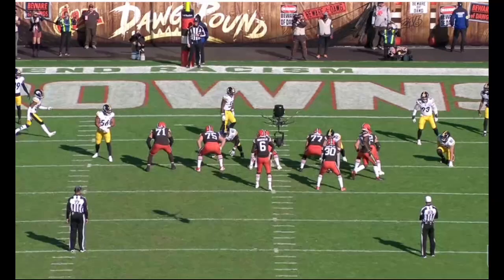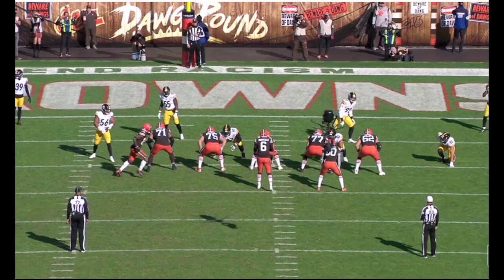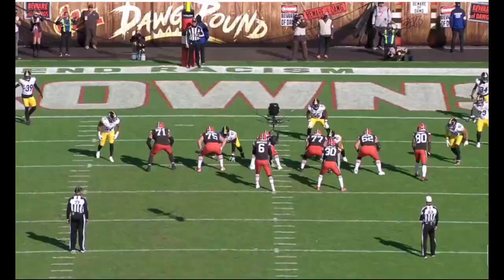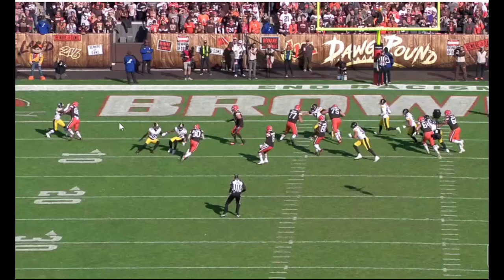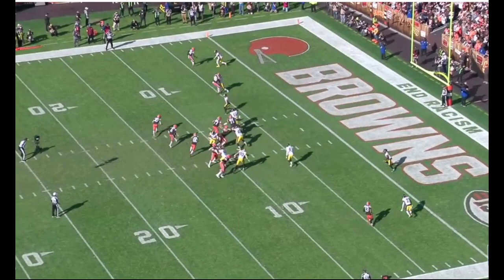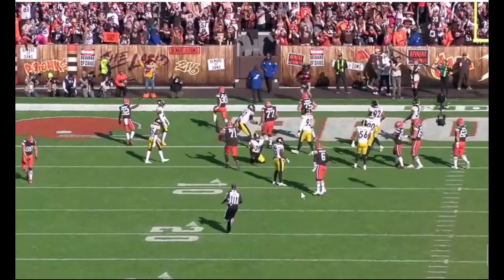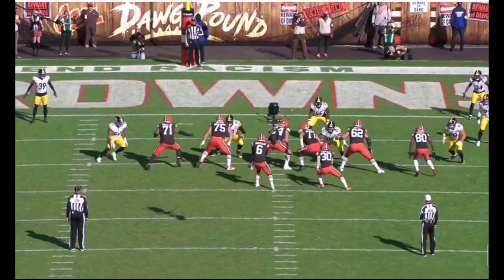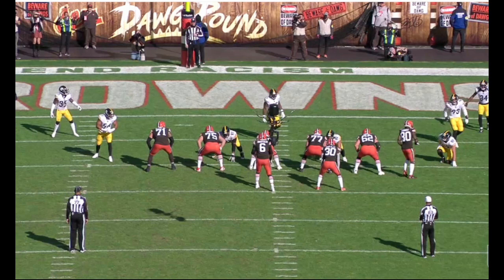Devin Bush's One Big Mistake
Breaking down Devin Bush's critical error against the Cleveland Browns in Week 8.